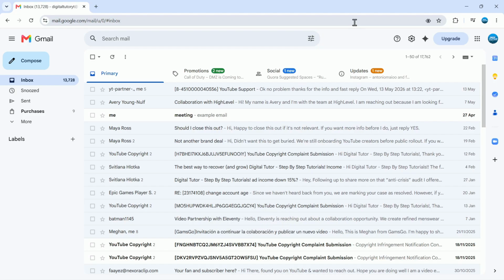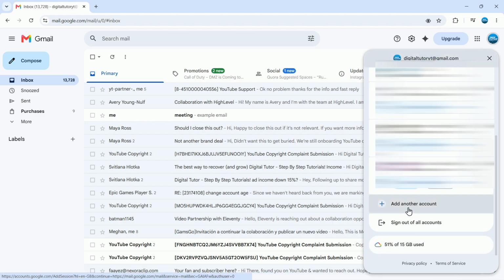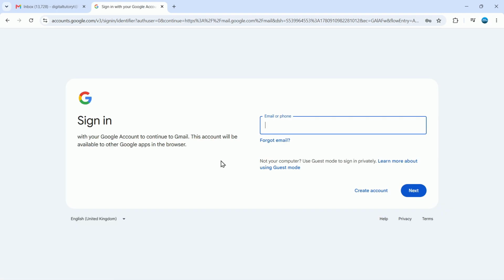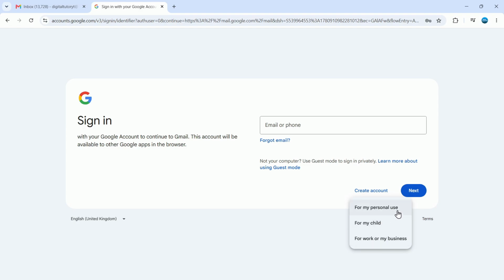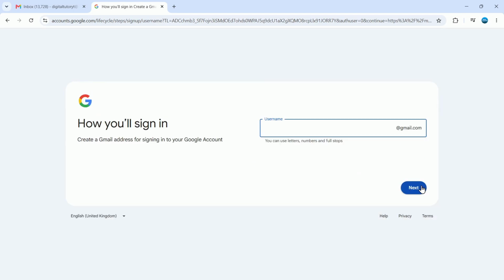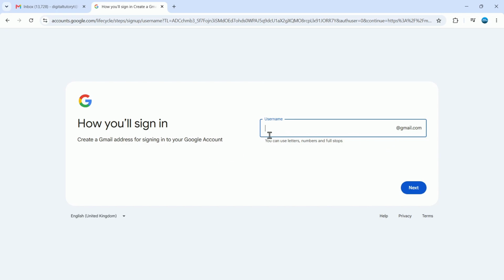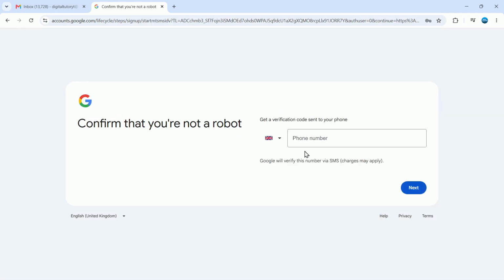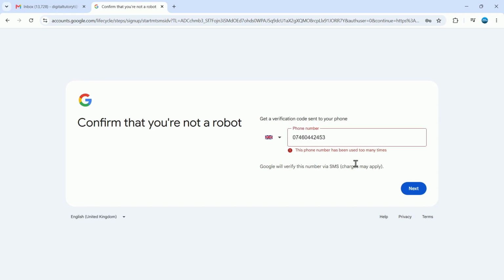How To Create A Gmail Account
Learn how to create a Gmail account with this quick and easy step-by-step tutorial. In this video, I’ll show you how to sign up for a new Gmail account, enter your details, choose your email address, create a secure password, and complete the setup so you can start sending and receiving emails. This beginner-friendly Gmail guide is helpful if you want to create a new email account for personal use, work, school, or signing in to Google services.

Thanks!